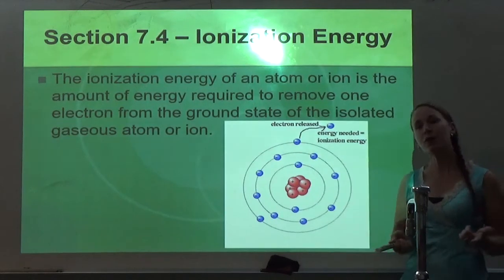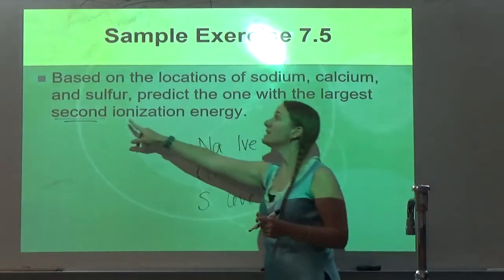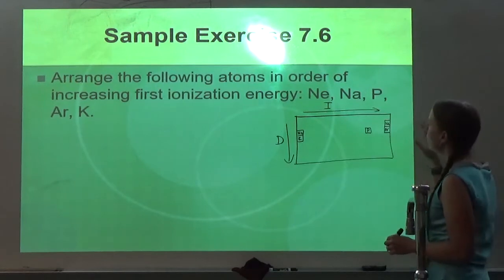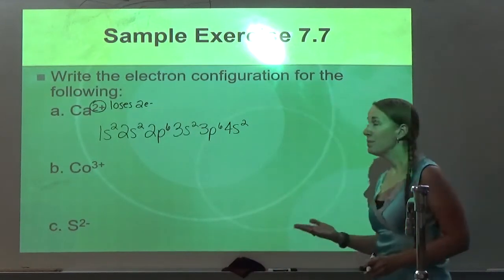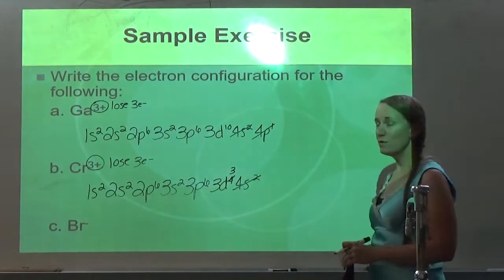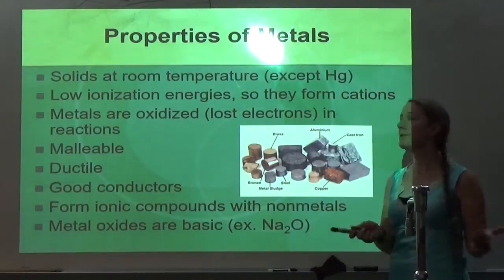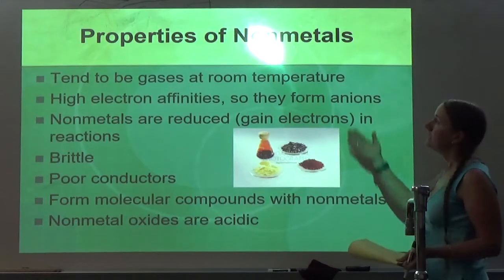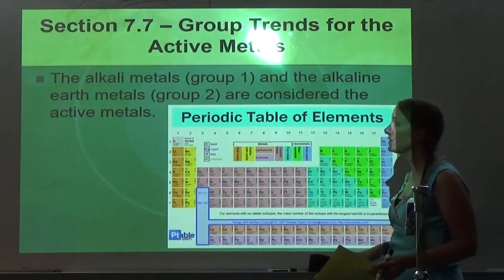AP Chemistry Chapter 7 Lesson Video Part 2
This video covers Section 7.4, 7.5, and 7.6.